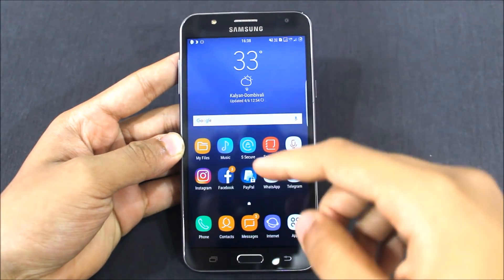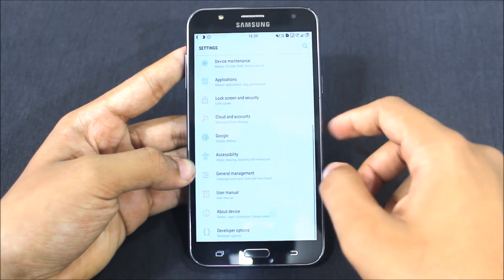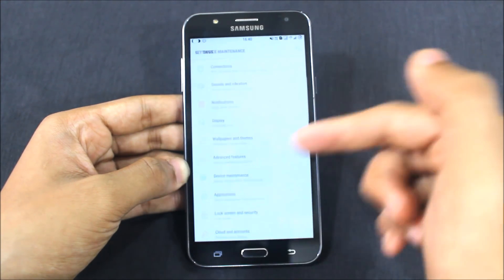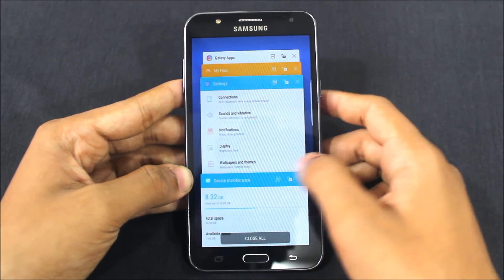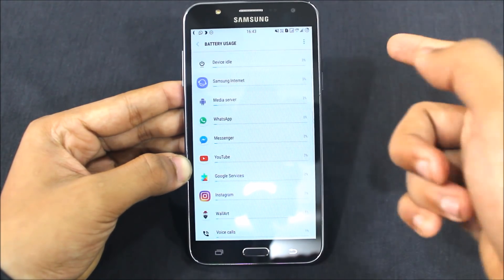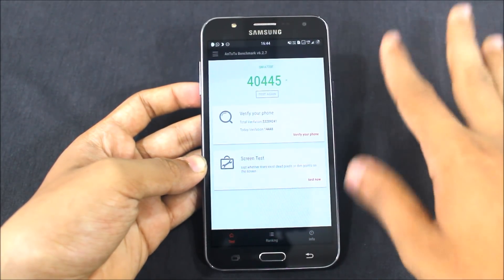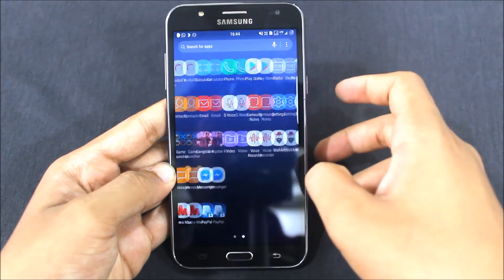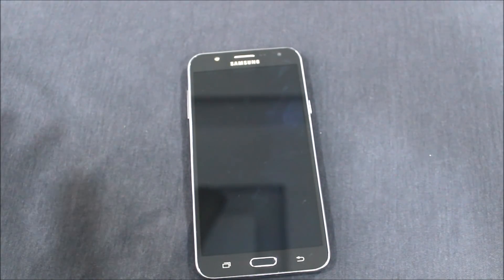Enigma S8 V4.1 Update & Usage Details For Galaxy J7 2015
In this video, I'll talking about the Enigma S8 V4.1 Update for Galaxy J7 2015.

Special Thanks - Allooosh98 (Senior Member, XDA)

This is an additional 183 MB update. You can flash it over Enigma V4 only. It provides some UI improvements, fixing minor bugs, fixing missing files and improvement in performance.

What's new -
a. New S8 Icons
b. New S8 Launcher
c. New Google App Icon
d. Fixed S Voice and Ok Google Command
c. Added Spanish & Portuguese Language Support

Usage Details -
Battery Charging - Normal
Battery Drain -
a. Lower if moderate usage.
b. Higher if more gaming.
Battery Usage Data -
a. Lasts Upto -
i. 20 hours on moderate usage.
ii. 15 hours on gaming and high usage.
b. Screen On Time - 4 - 6 hours - Depends on use.

Installation -  1. (Do not wipe anything, just install directly)
a. Reboot to TWRP
b. Just flash the ROM & Kernel (for fixing high battery drain) over Enigma V4 only.
c. Reboot & done.
                                                      OR
2. Clean Flash
a. Reboot to recovery
b. Wipe Dalvik cache, Cache, Data & System.
c. Flash ROM, kernel & S8 widget (optional) through SD Card or Internal Storage.
d. Reboot & Done.

c. Stock Kernel Aug (Flash only if you face network issues after flashing Feb Kernel)

d. S8 Weather Widget (Flash if you want S8 Weather)